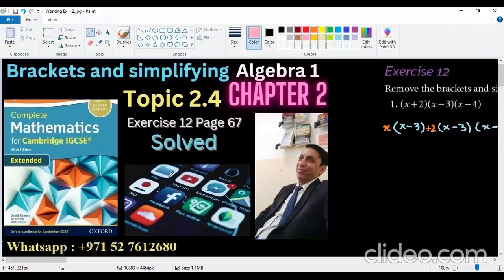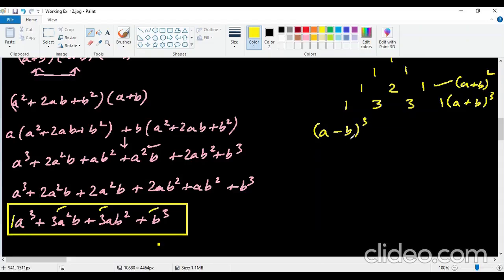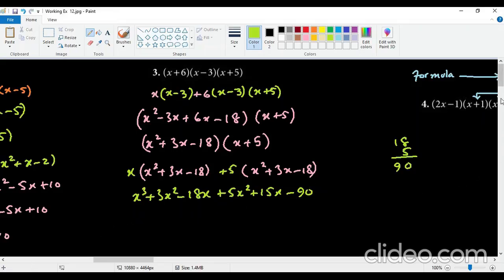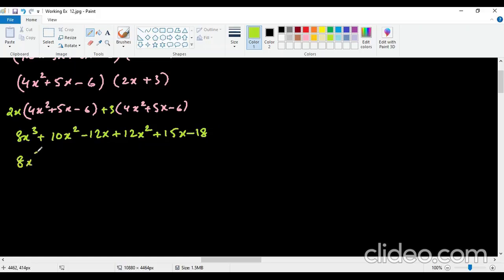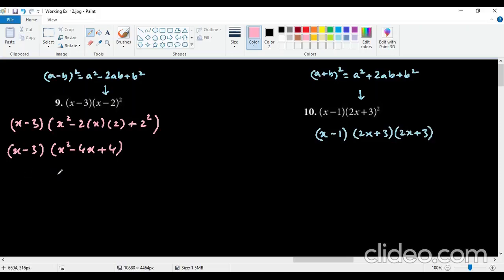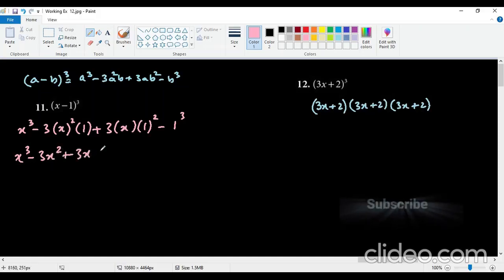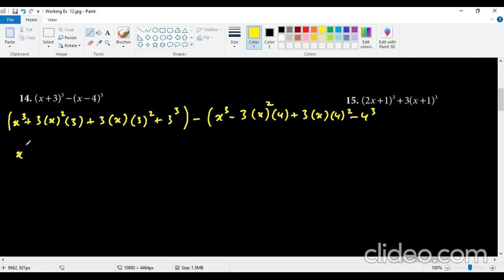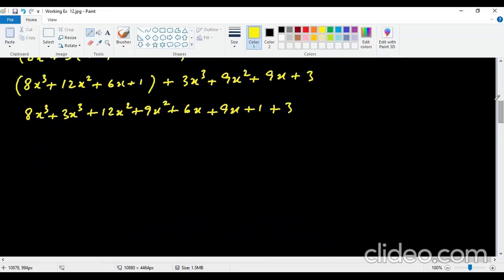Ch 2 Ex 12|Formulae|igcse fifth edition extended|David Rayner|Ian Bettison|Mathew Taylor